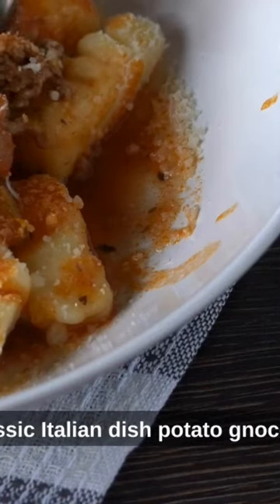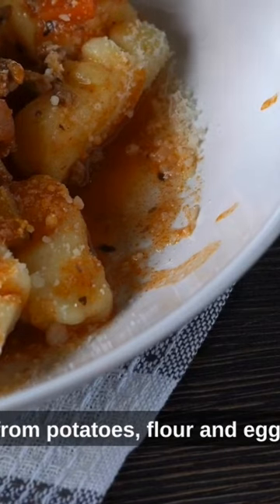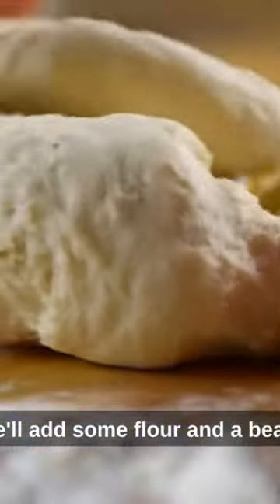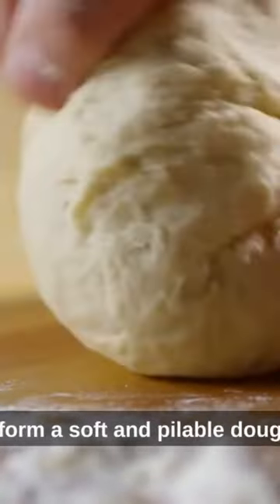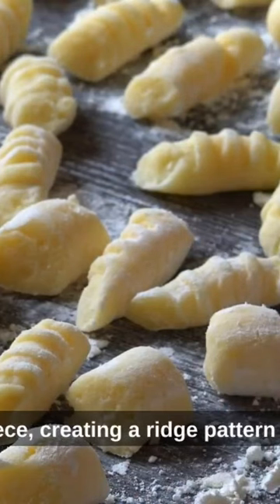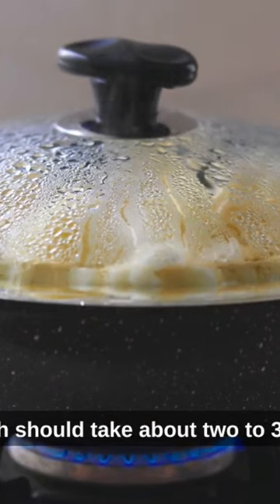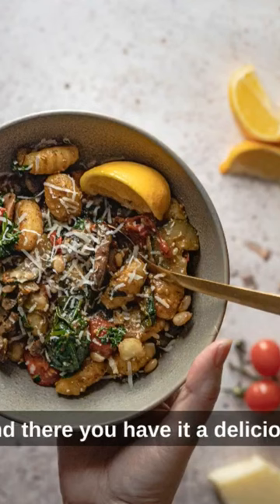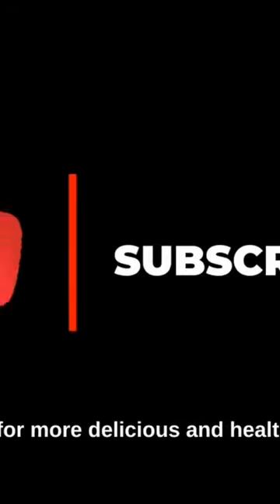Delicious Potato Gnocchi recipe